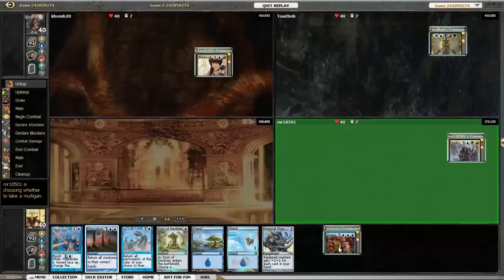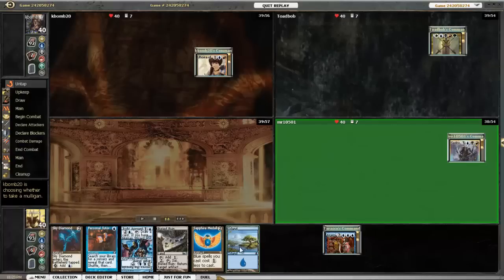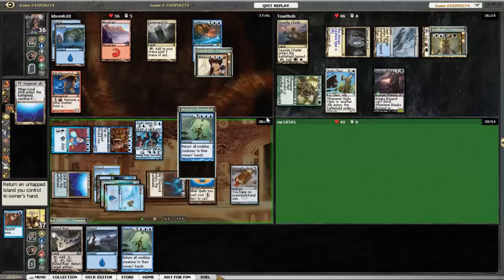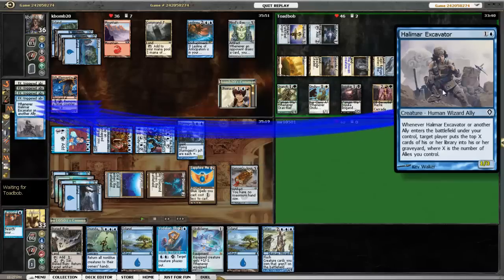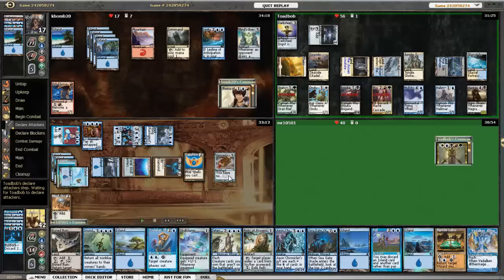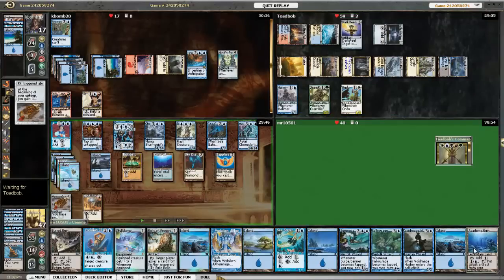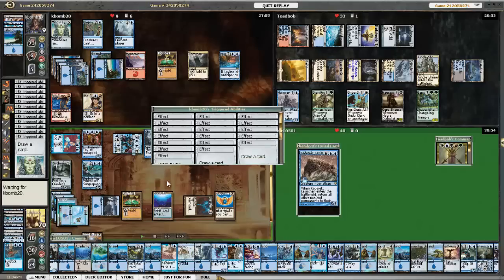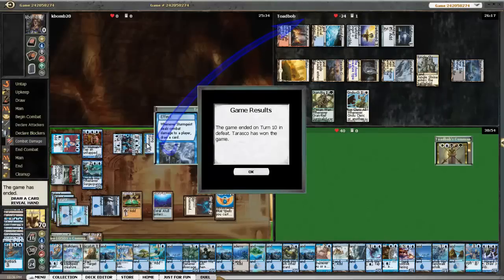Conqueror & Commander: Azami, Lady of Scrolls v Jhoira v Karona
A Commander game featuring an Azami, Lady of Scrolls budget deck (20 tix!).